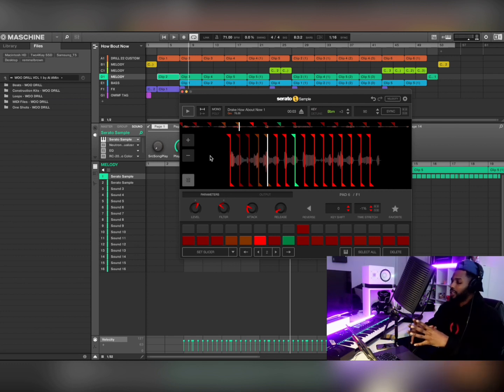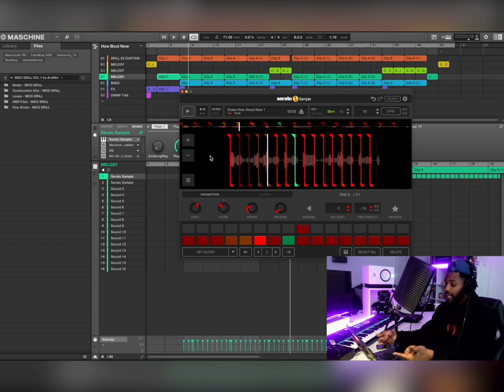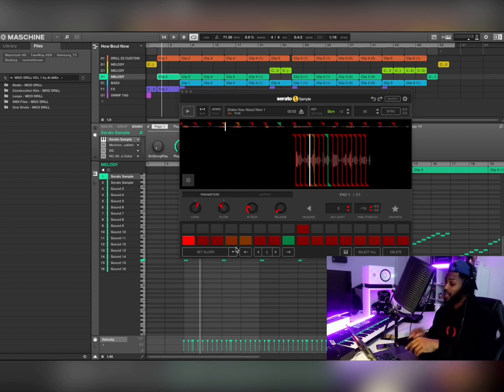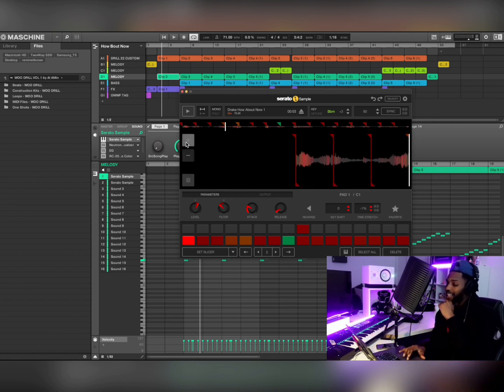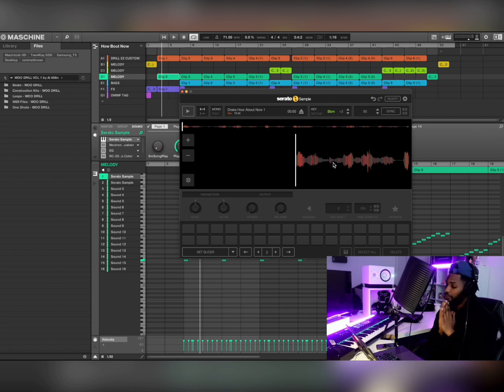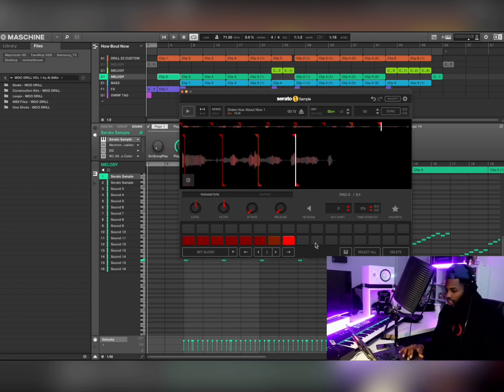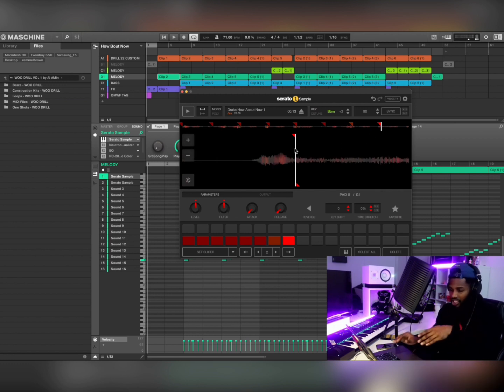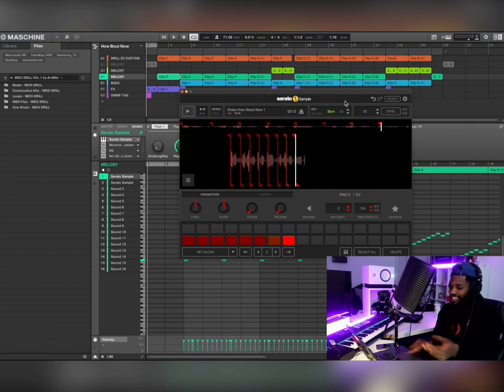USING SERATO x MASCHINE TO FLIP SOUNDS